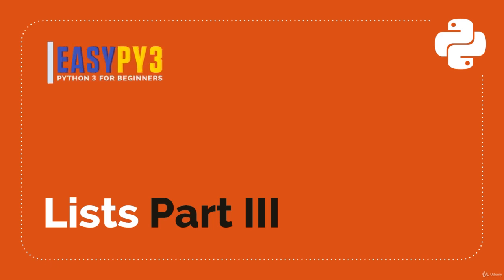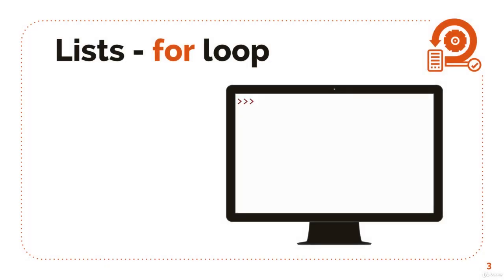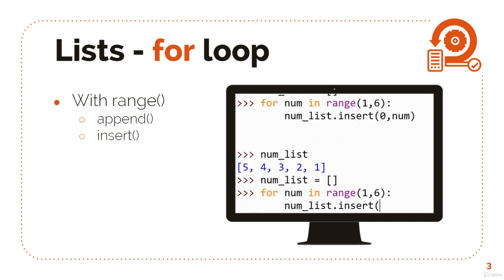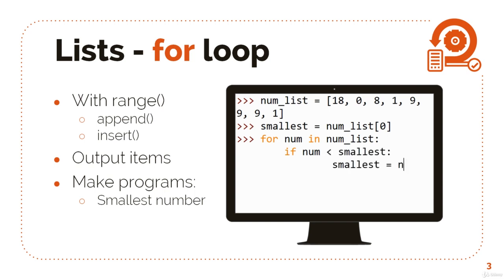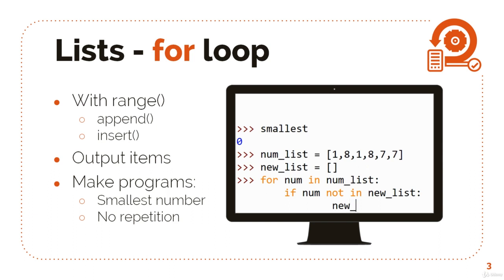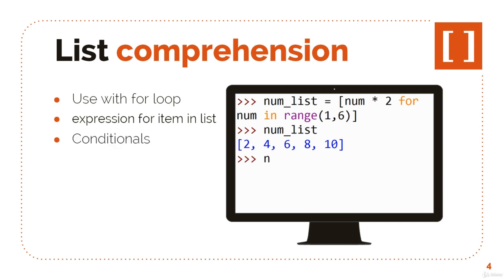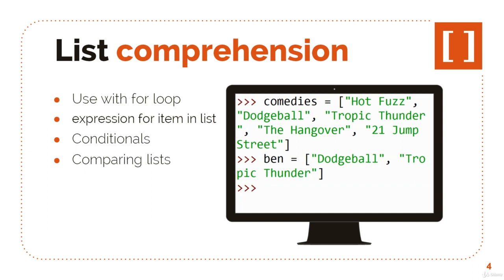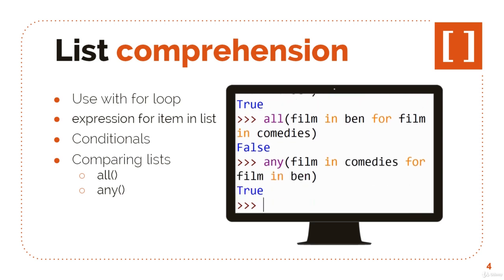7 Lists III